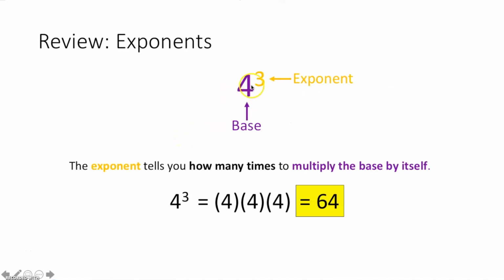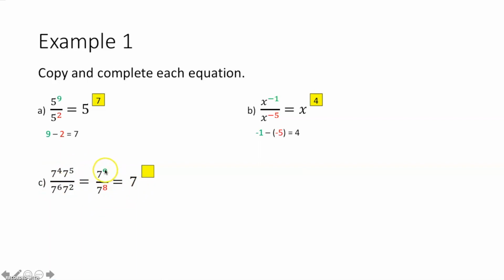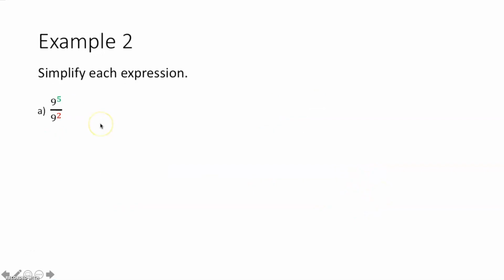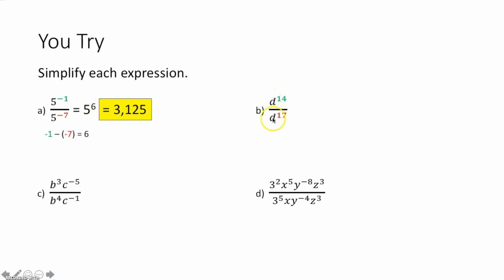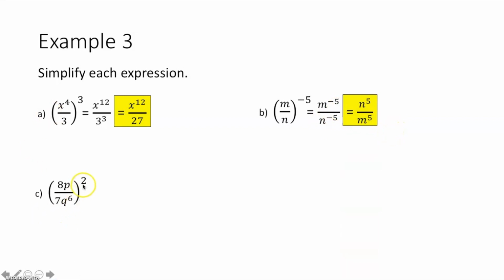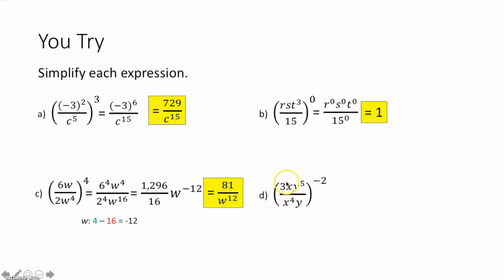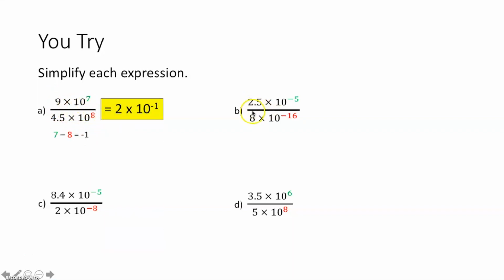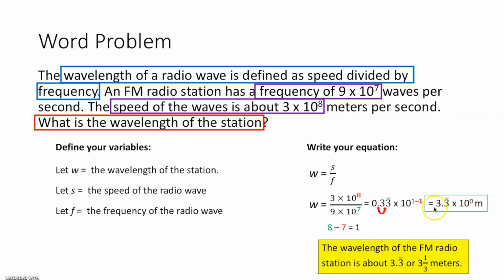Algebra: Division Properties of Exponents (7-5)